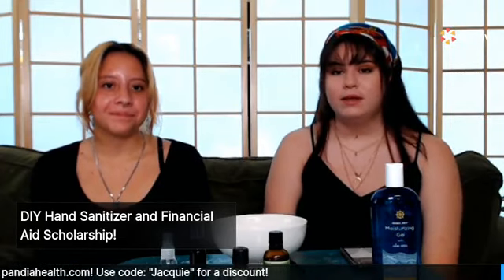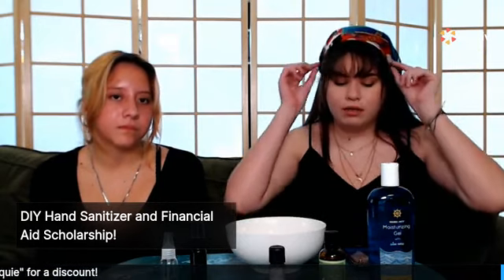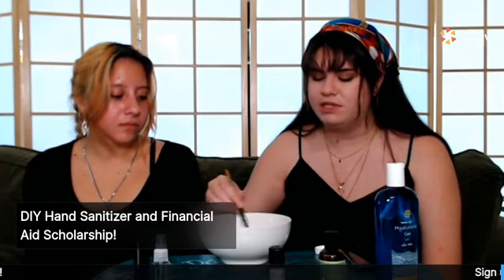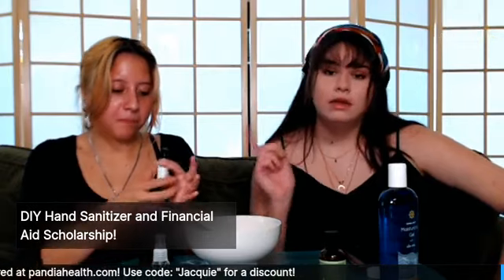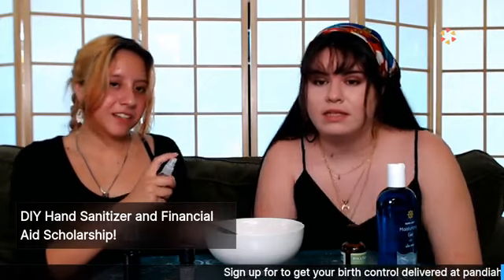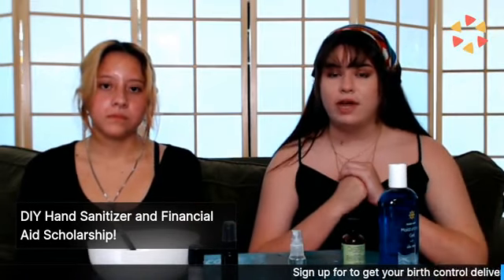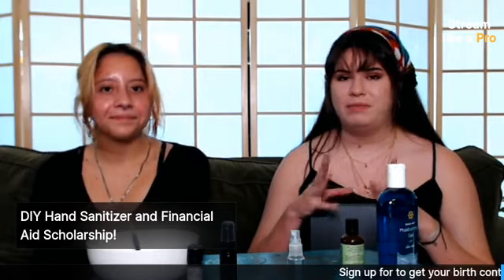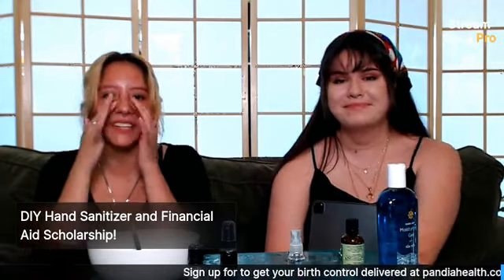DIY Hand Sanitizer with Jacquie - Pandia Health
We hope you enjoy this week's video! How did your DIY hand sanitizer turn out??

Learn how you can get birth control prescriptions online and get free delivery No one runs out of birth control on our watch.

Also post your DIY requests in the comment section! Your suggestion may be featured in a video with Jacquie or one of the other Pandia interns! 😮